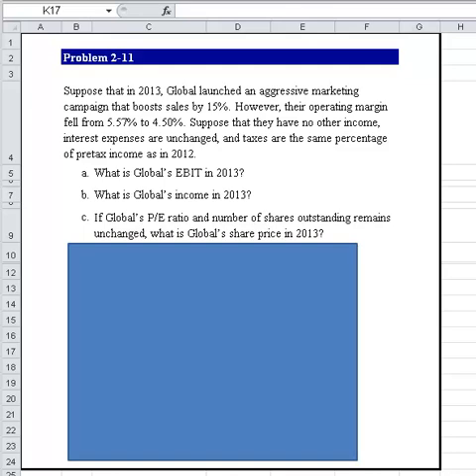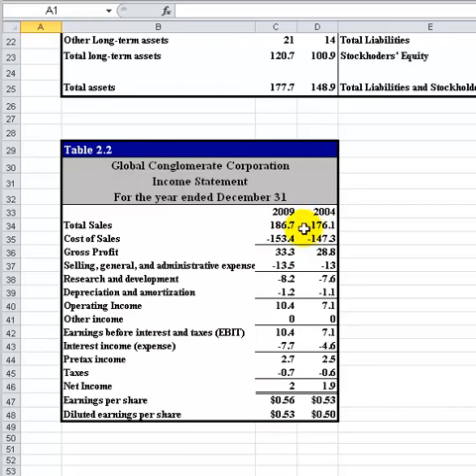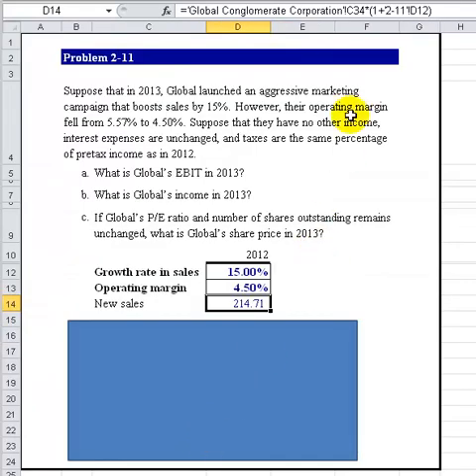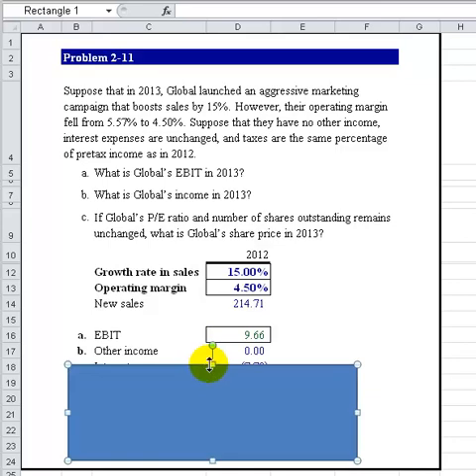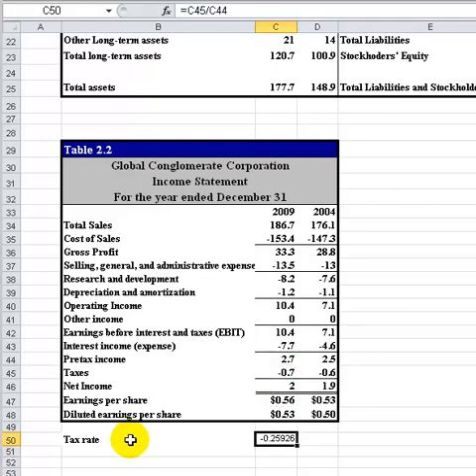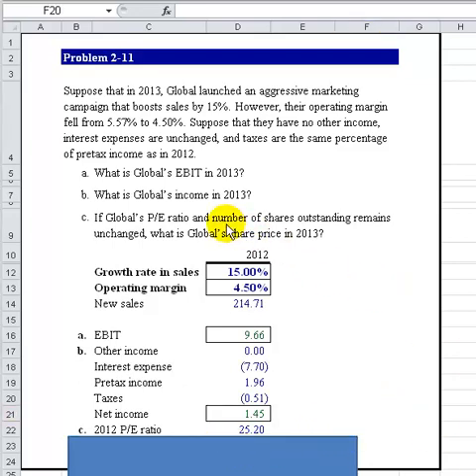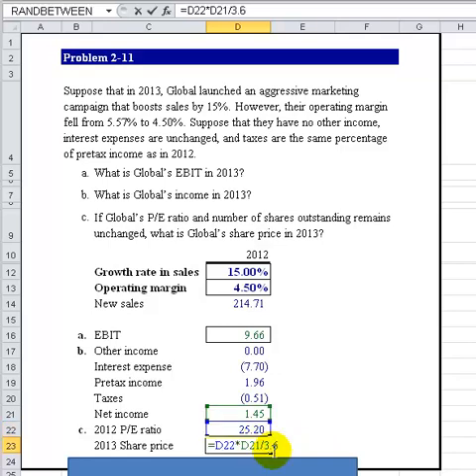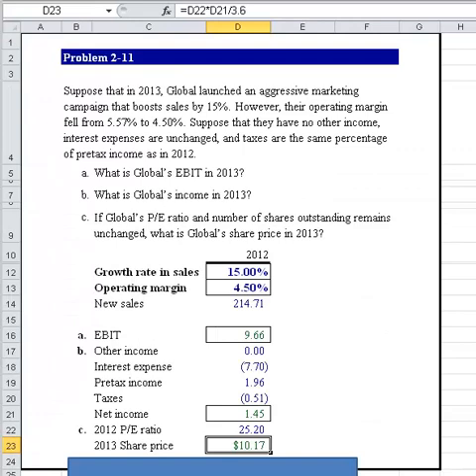EBITDA, Net Income Share Price, Berk 2-11 3ed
EBITDA, Net Income Share Price, Berk 2-11 3ed, Financial Analysis, Managerial Finance